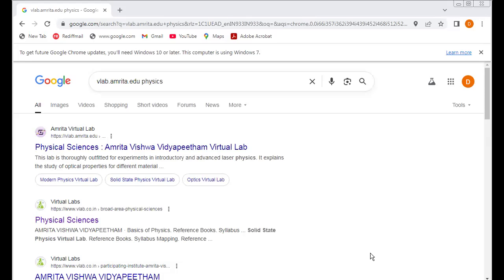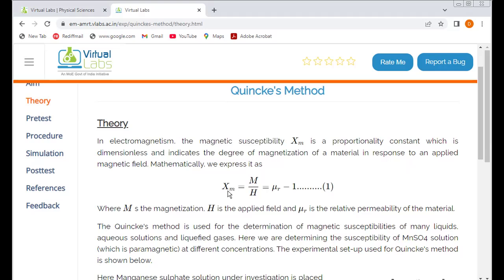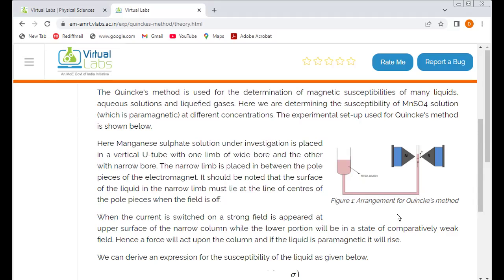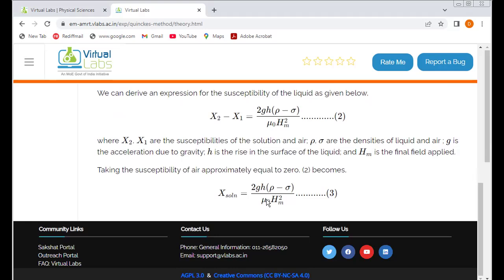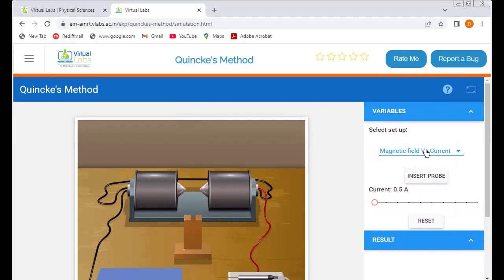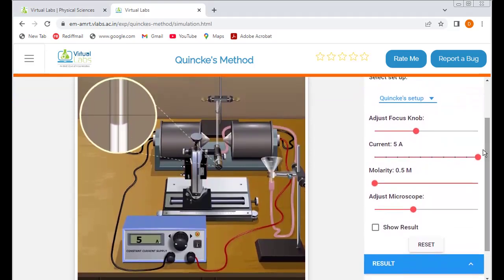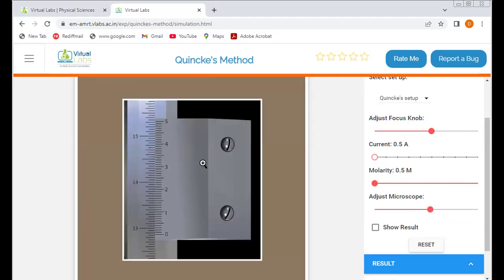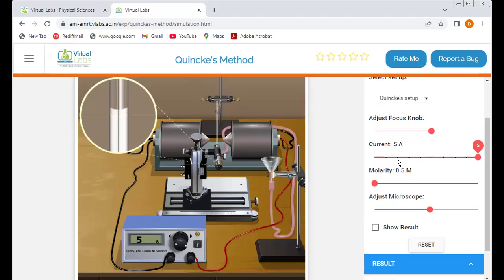Susceptibility measurement by Quincke's method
Susceptibility of Manganese Sulphate solution is determined using Quincke's method